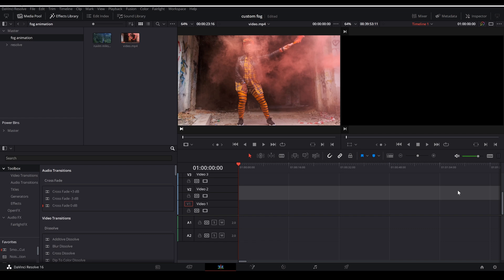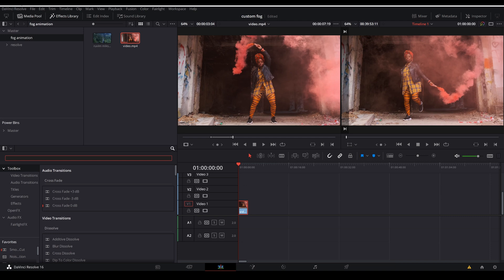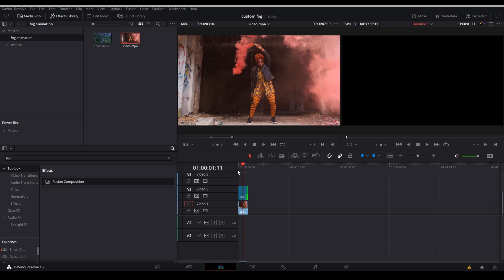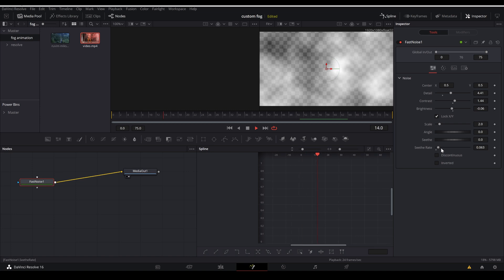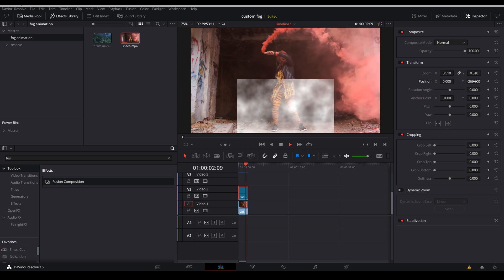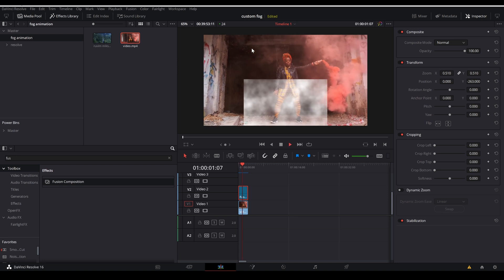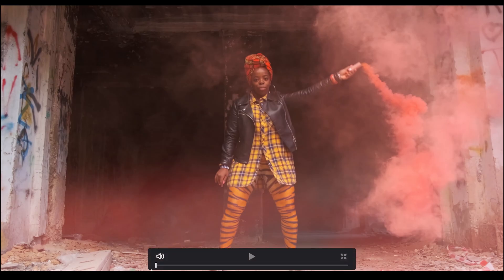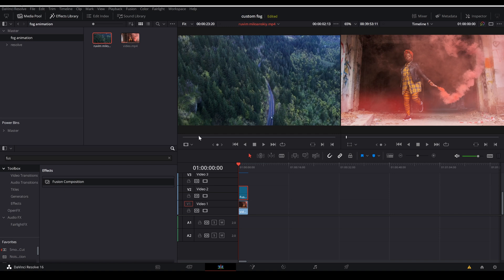Master to make CUSTOM fog effect for your dance and music videos completely in Davinci Reolve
Tutorial of in-depth explanation on how to make a custom fog effect in resolve WITHOUT using any other external green screen/ screen overlay
Advantage of creating custom fog effect:
1.You can make your own intensity and motion of your fog , so to create the best realistic fake fog
2.Custom fog can also be used as a counter idea instead of buying out extensive smoke cans.

0:00 - Preview
0:11 - Introduction and talk about the concept
0:56 - creating colored smoke/fog inside fusion
4:09 - Explains Fast Noise and seethe rate
13:14 - Explain how to make fake clouds for drone videos

I am an Indian Video Editor/ Content Creator & Digital Marketing Expert here on YouTube to teach people who are Beginners & Advance users, the simplest and easiest way of learning video editing along with 2021's best tricks and tips in editing world of Davinci Resolve 17 .Hi my name is Vishnu Keeriyat .

In this channel you will learn how to grab the attention of your customers by using the power of video. Learn on why editors use different Effects and tricks to grab their audience attention along with how to do it from the start. Creating Ad videos or creating your own content to post on social media like YouTube ,Instagram etc. . This is NOT a cinematic tutorial channel or a pro filmmaker's channel but more of a channel which will provide you the information required for Digital Marketing and working with co-operate companies to solve their problems and get PAID while doing what you love.

By the way guys Davinci resolve 17 beta version is totally free out there buys.
its just one click away that stopping you from expressing your self

if you have any suggestions on what kind of tutorials you wanna watch in this channel do comment bellow!!